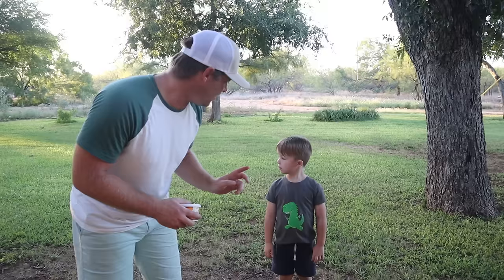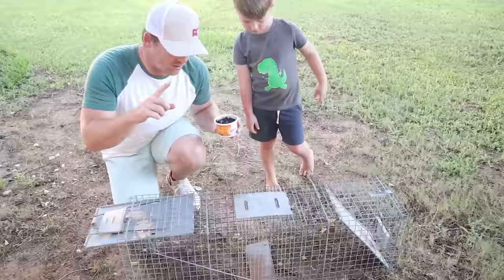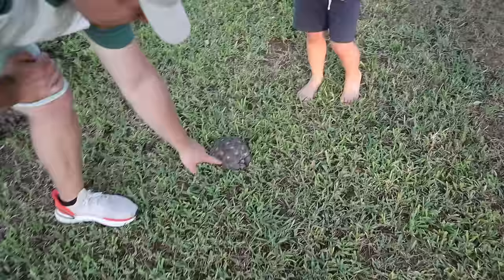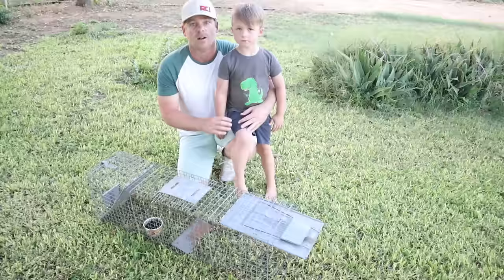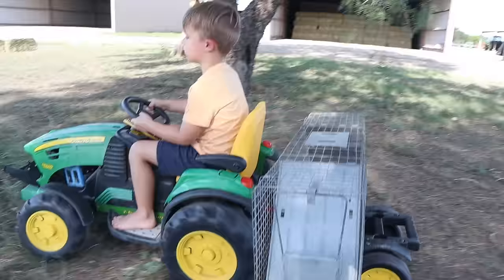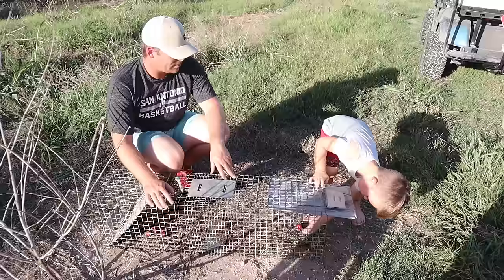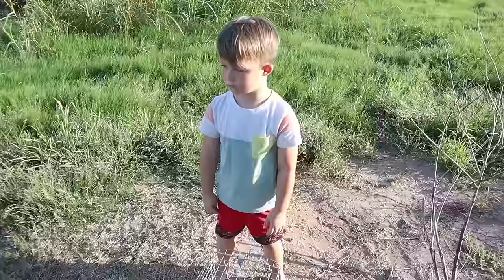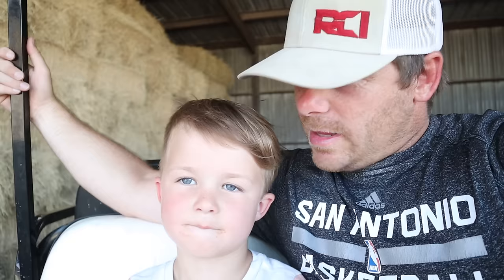We found a turtle | Playing on the farm with tractors for kids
We go on an adventure on the farm and ranch! We use a cage to try and catch what animal is digging up our yard. We find a turtle along the way and much more! Tractors for kids.